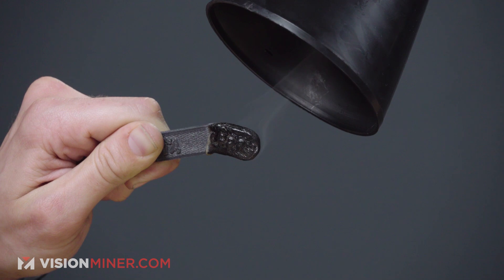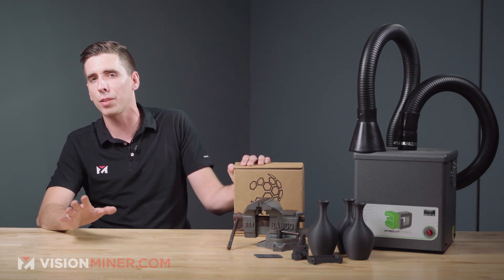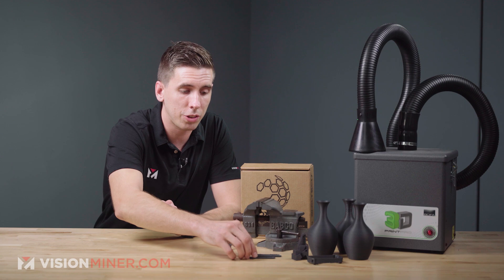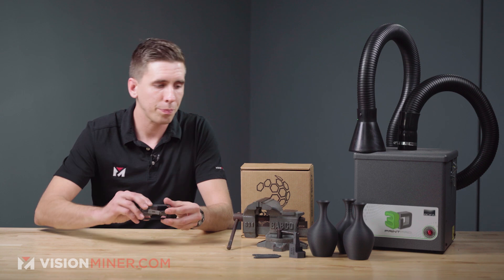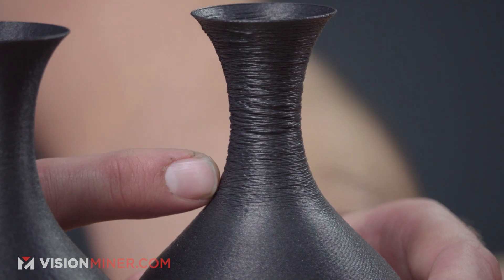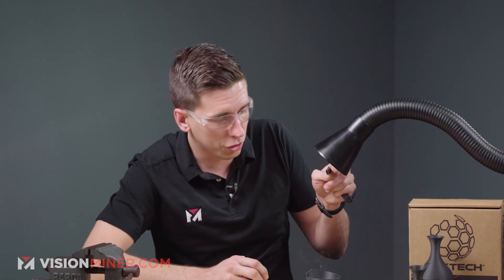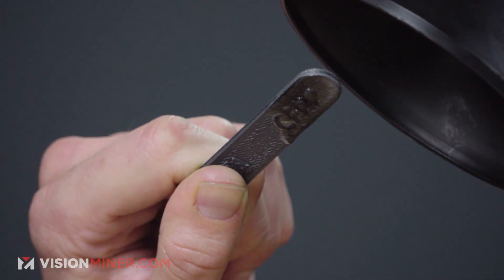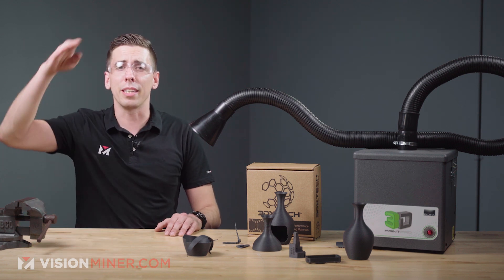CarbonX PPCF Filament, Polypropylene + Carbon Fiber 3D Printing Filament by 3DXTech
0:00 - Intro

1:50 - What Industries Use This Material
2:42 - What Temps You Need to Print This
3:47 - Material Specifications
5:12 - Example Parts
7:16 - Break Tests
10:24 - Burn Tests
15:04 - End

CarbonX™ PP+CF is made using a specialty formulated PP copolymer reinforced with premium high-modulus carbon fiber. This combination offers easier printing than regular PP, with a bit more strength & stiffness, excellent dimensional stability, and a really nice surface finish. So, polypropylene, much like PET, is found almost everywhere, especially in the food industry -- bottles and bottle caps, mostly, pallets, crates, storage containers, household products, battery cases, medical devices, even yogurt cups -- it’s that plastic that won’t break, won’t shatter, and just bends over and over. This particular filament is based on a patent-pending PP formula that has improved thermal properties, as well as low shrinkage/warp compared to competitive filaments. Something interesting to note, as well, is that due to the low density of the material, this 750g reel has the same volume of filament as a 1kg reel of ABS or ASA.

One of the best applications for PP is living hinges - hinges that can be used thousands of times without any wear, and no moving parts -- think about the cap on your hand sanitizer or shampoo bottle -- that’s a living hinge. Now, this CFPP is a bit more rigid, so you probably won’t use it for that, but it’s still pretty cool. According to some reports, the current global demand for PP is around 62 million tons per year -- this stuff is everywhere. In industry, it’s used in automotive when chemical and thermal resistance is needed, and with the carbon fiber, can be used for structural parts, or things like intake manifolds. I probably wouldn’t bolt it straight to the block, but this could definitely be used for intake arms and ducting.

Print Temperature: 220-250°C depending on your printer (up to 270°C on some printers)
Bed Temperature 23-60°C
For adhesive, there are a few solutions out there, but packing tape has worked best for us.
Supports: Aquatek X1 Universal Support Material works, along with Aquasys 120
And again, you never need to dry this filament, which is a huge plus!

BASIC MATERIAL SPECS:
- Does not absorb moisture
- Excellent chemical resistance
- Low density/light weight
- High strength and stiffness
- Ease of printing – suitable for use on practically any 3D printer

As with all carbon-fiber filaments, they will wear out a brass nozzle VERY fast -- we highly recommend one of our hardened steel nozzles,

Chemical Resistance:

Acids: Acetic, Boric, Hydrochloric, Phosphoric, Stearic, Sulfuric, Uric
Bases: Hydroxides of Ammonium, Barium, Calcium, Magnesium, Potassium, Sodium
Solvents: Acetone, Ethanol, MEK, Phenol (10%), Water

At Vision Miner, we specialize in Functional 3D printing, especially high-performance plastics like PEEK, ULTEM, PPSU, PPS, CFPA, and more. We also have extensive experience with 3D scanners, and a whole array of solutions available for purchase.